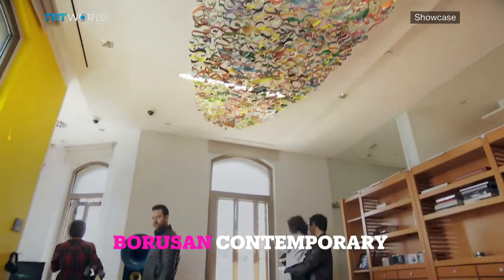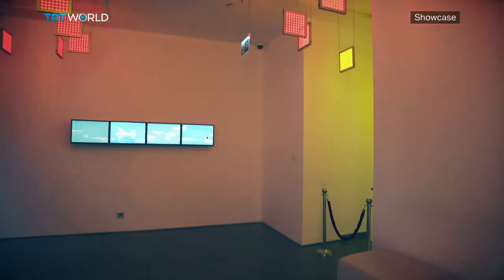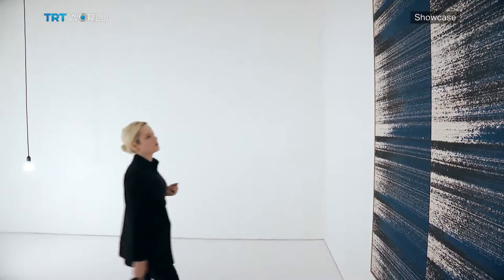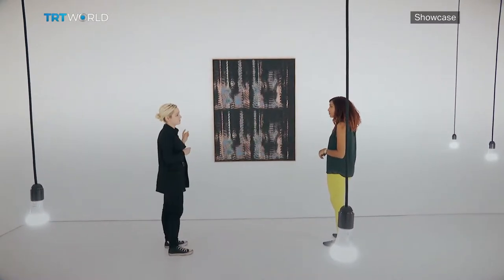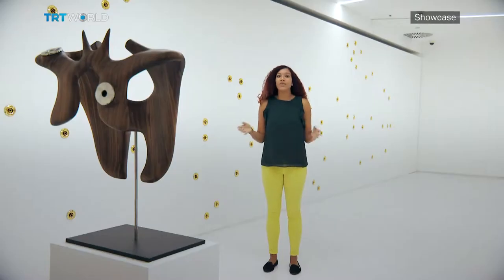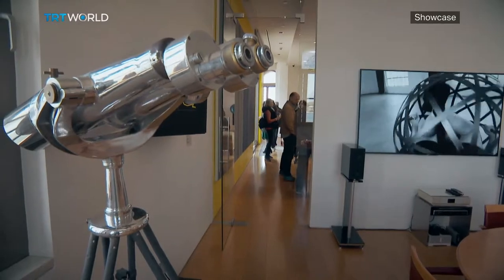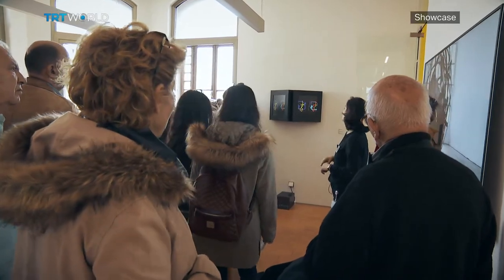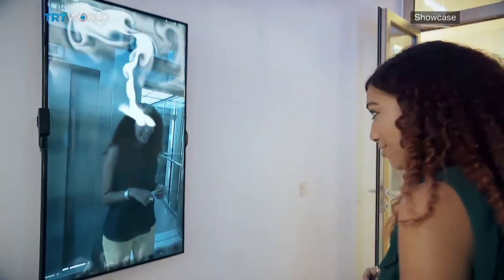Borusan Contemporary: Mixing work and art | Art Galleries | Showcase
Istanbul's Borusan Contemporary is an exhibition space unlike any other. From Monday to Friday it functions as the headquarters for Borusan Holding, a global conglomerate, with interests in everything from steel manufacturing to energy production. But on weekends, it turns itself into a multi-story, multi-media gallery for contemporary art. Showcase's Miranda Atty went explore Borusan's more creative holdings and find out how art meets office space.